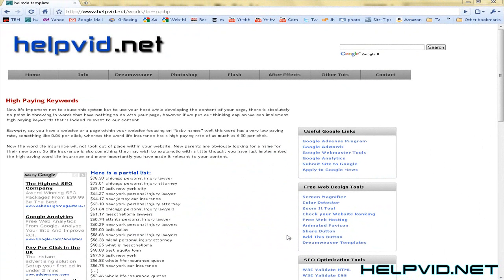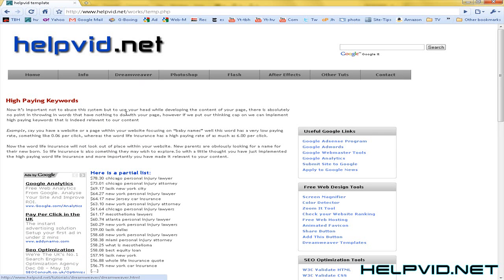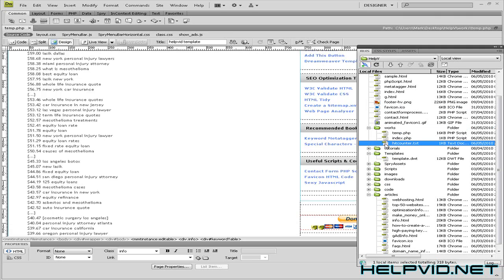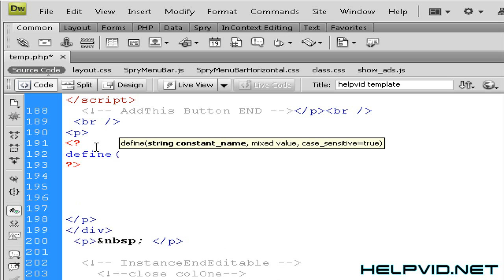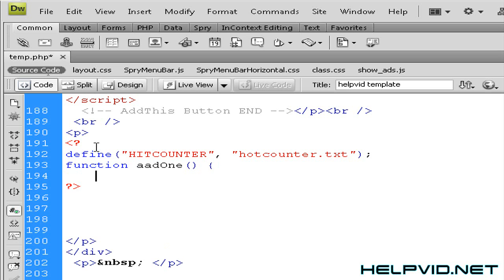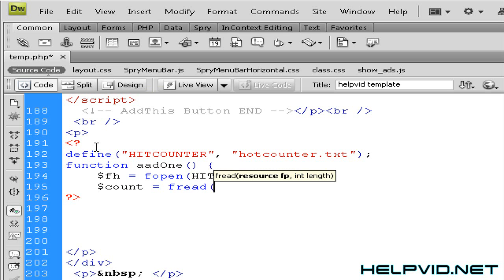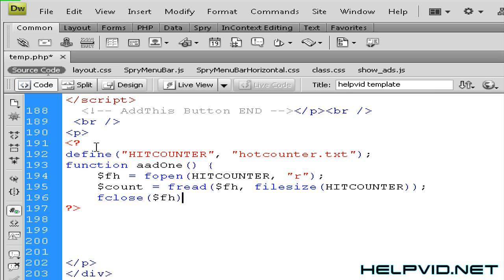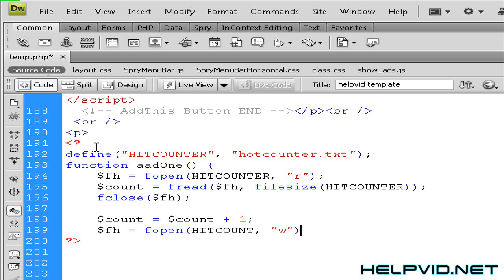How To Create a Hit Counter - Page Views (PHP) Part 1 of 2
/tutorials/dreamweaver/create-a-php-hit-counter-pt1.php

How To Create a Hit Counter - Page Views (PHP)

In this tutorial we create a hit counter for our website, this hit counter can be used too ad total from your website or for individual page views, allowing you to track the popularity of particular pages within your website.
This hit counter will be a flat base PHP script, there will be no need for any Mysql databases. You have the option to follow along to the tutorial or you can download the file from the link above.
The PHP code should be placed into the body of your html, into the location where you want the hit counter to appear. Its also important you have a [hitcounter.txt] file located in each folder that has PHP files using the PHP script.